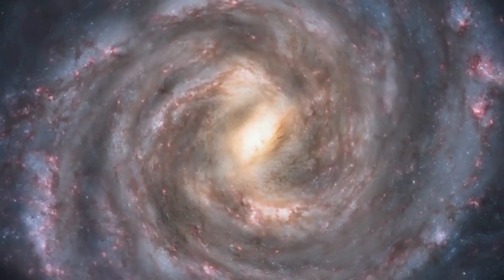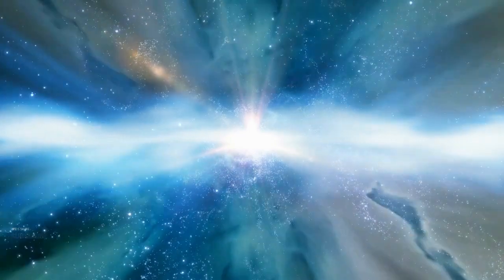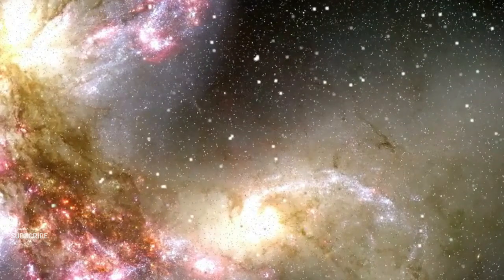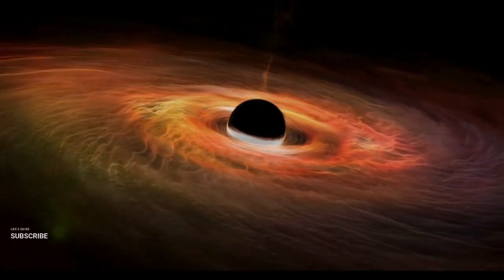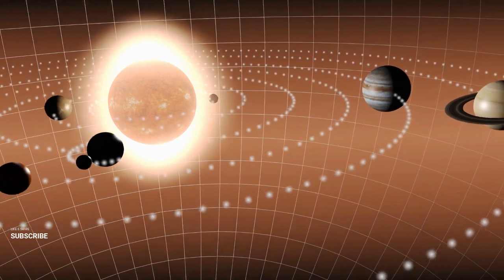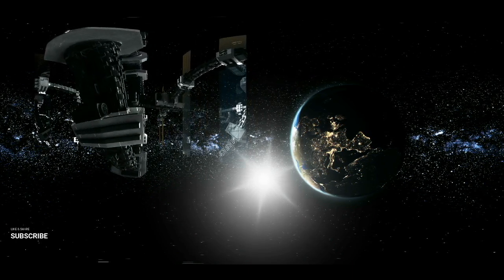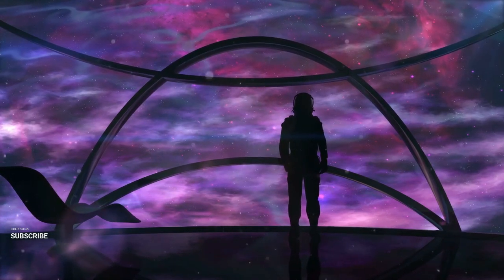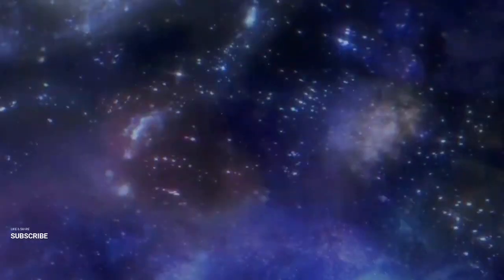James Webb Telescope Just Detected A 13-Billion-Year-Old Cosmic Boundary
Hold onto your seats as the James Webb Telescope detects a 13-billion-year-old cosmic boundary! Join us as we explore this monumental discovery and unravel the mysteries it holds about the early universe. Don't miss out on this captivating journey through cosmic history!